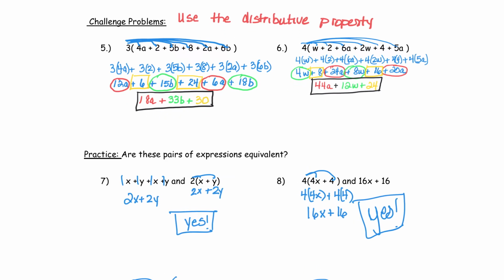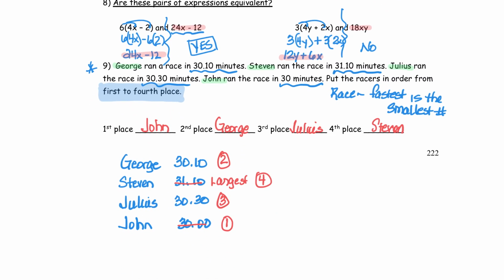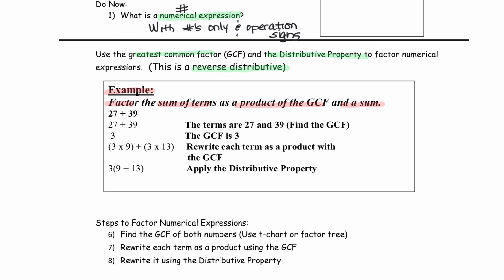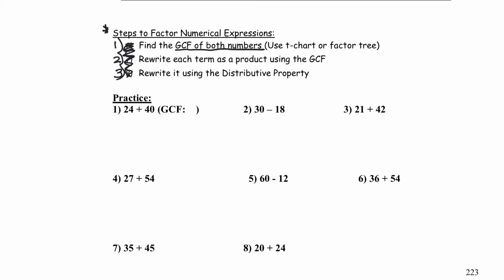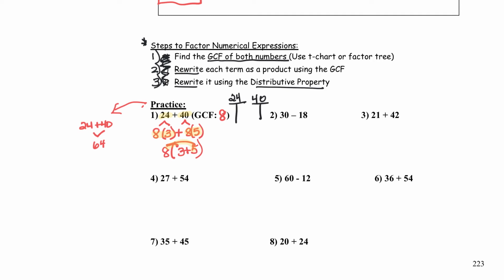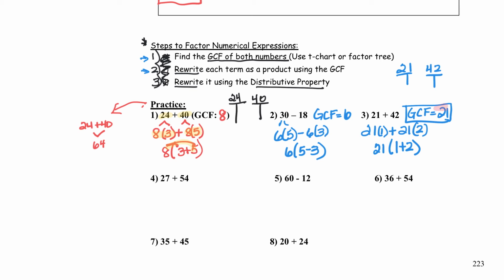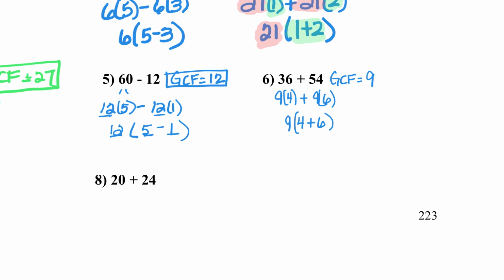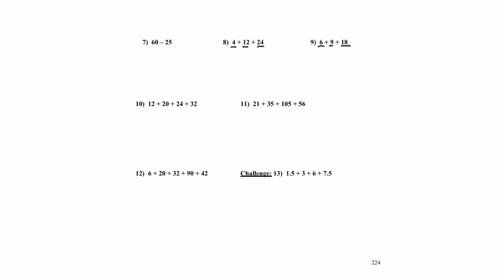Unit 6 Lesson 5 Factoring Numerical Expressions